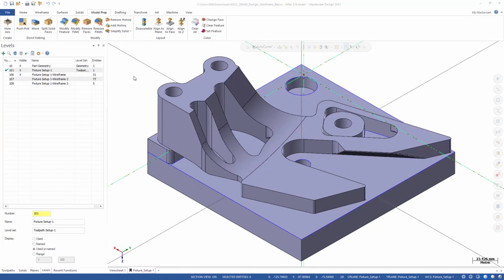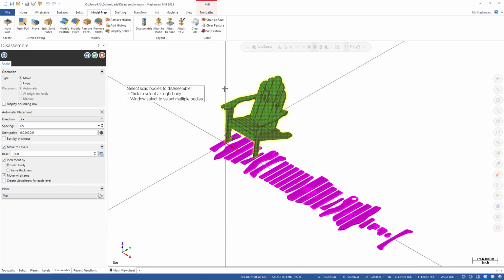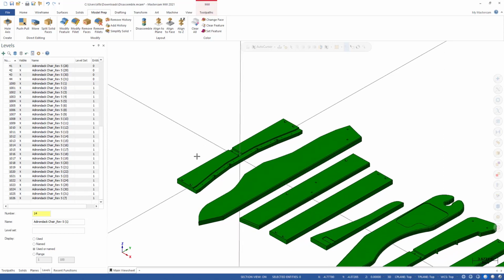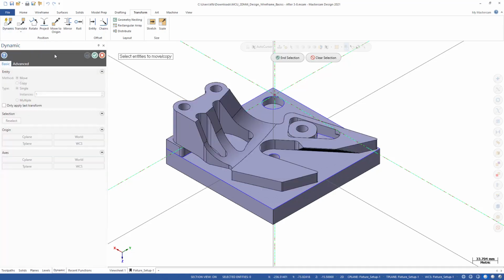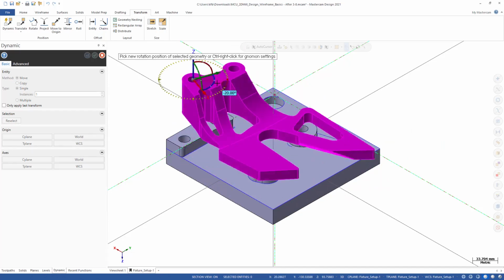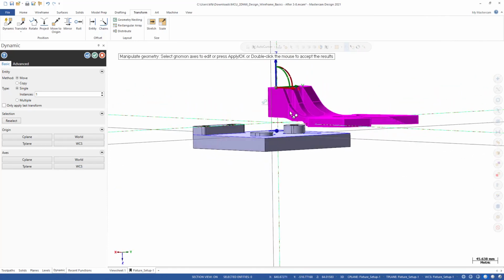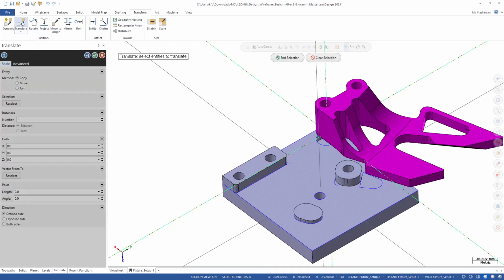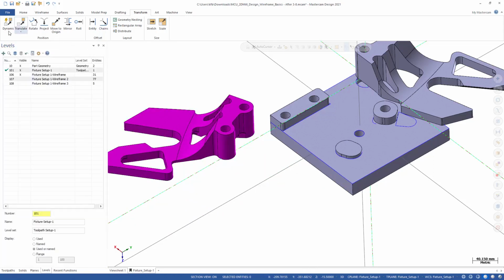Mastercam2021 數銑教程之2d銑削 加工中心走入門到精通（全55集 英語 1080P） 第28集 3 9 1 平移幾何 Translating Geometry Disassemble